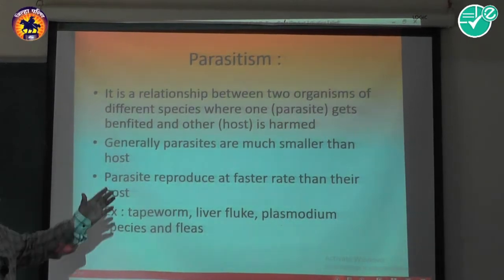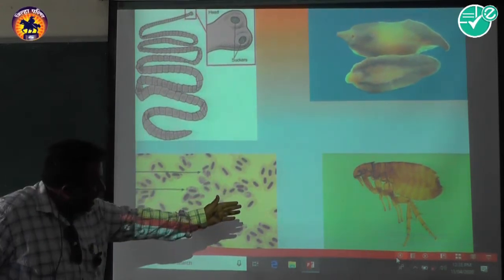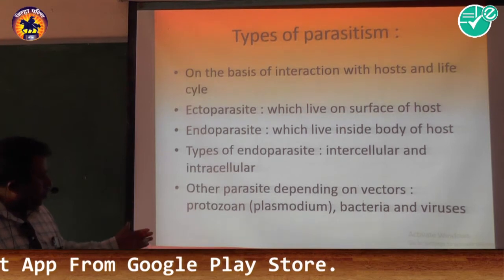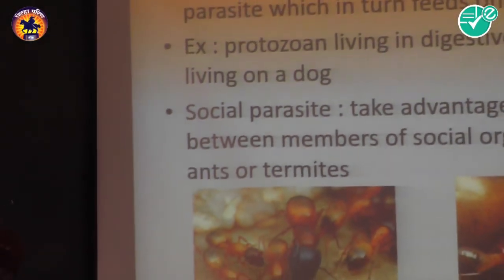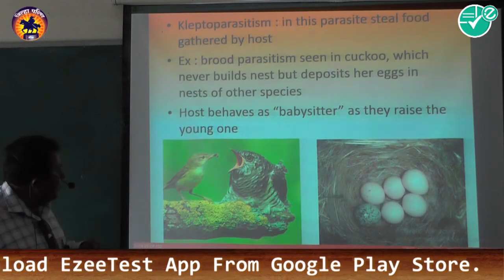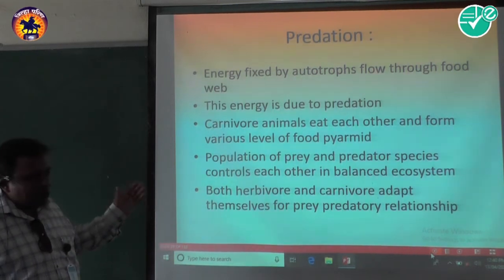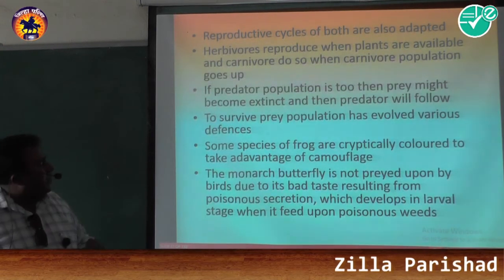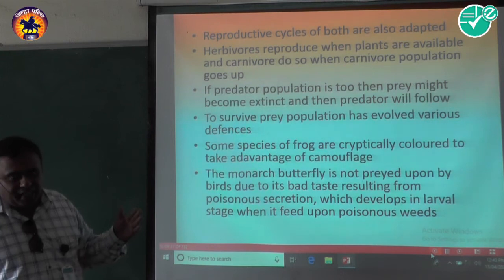Biology|Ch-19- ORGANISMS & ENVIRONMENT-2|3 population Interactions |12th| Mujahed Chaus